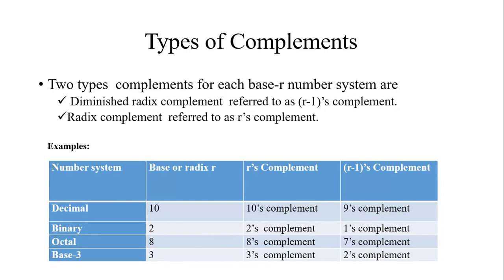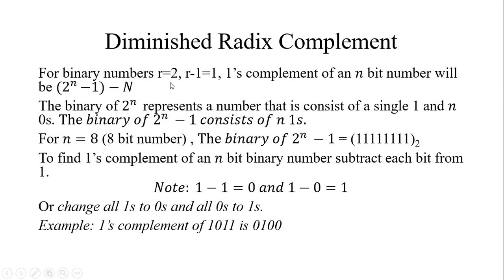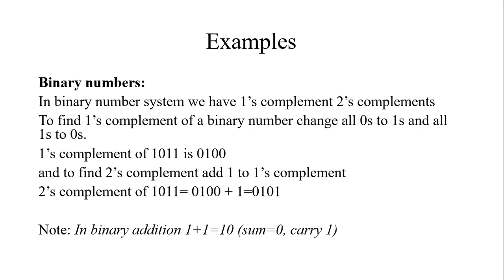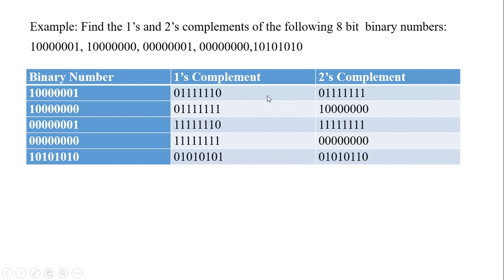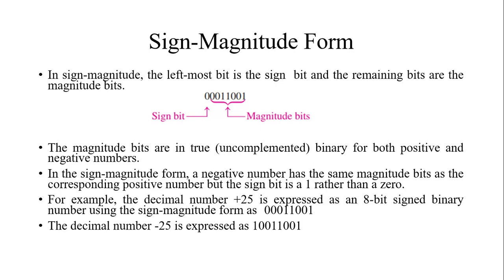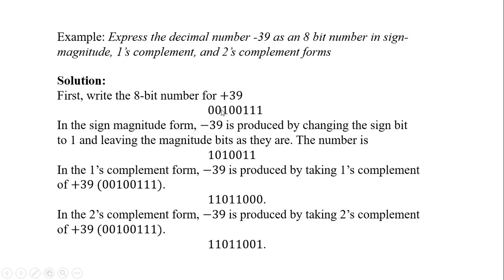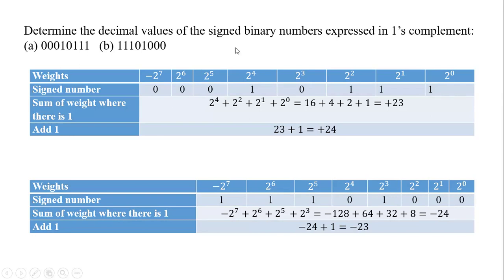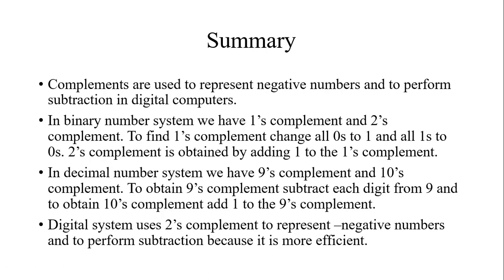Digital Logic Design: Complements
1's complement, 2's complement, 9's complement, 10's complement, signed binary numbers, decimal values of signed binary values.